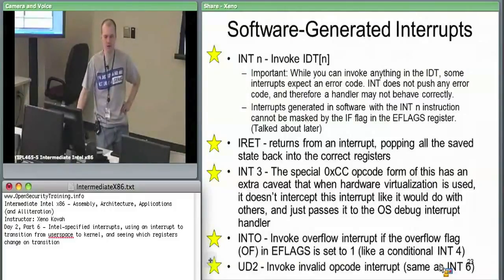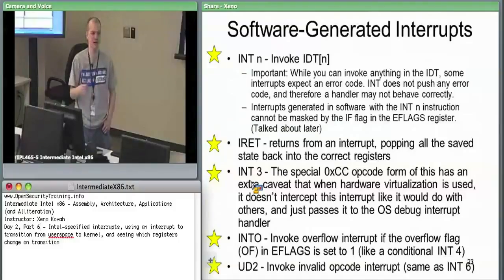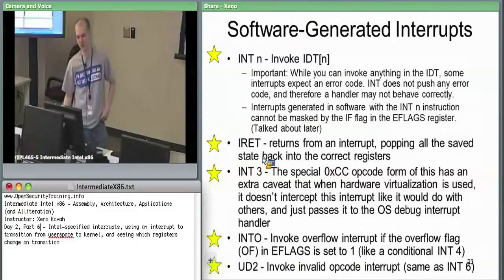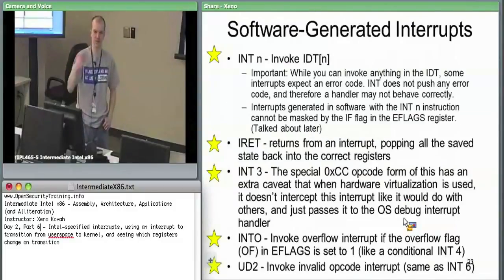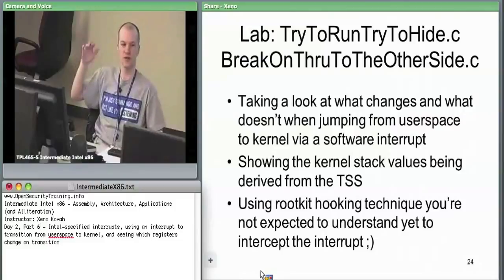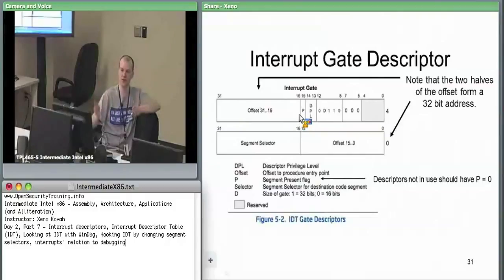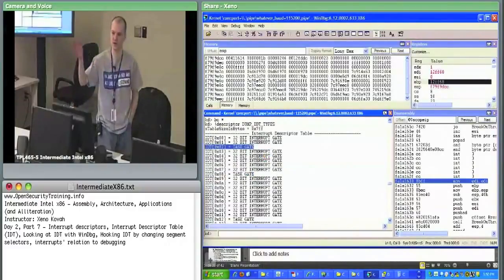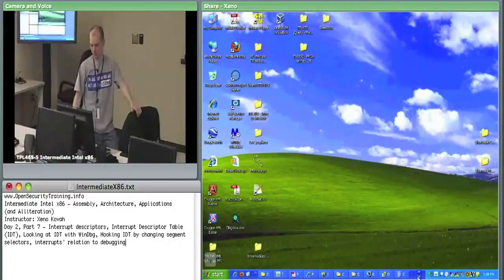OpenSecurityTraining Intermediate Intel x86 day 2, part 5)